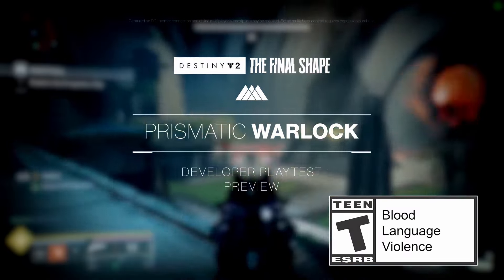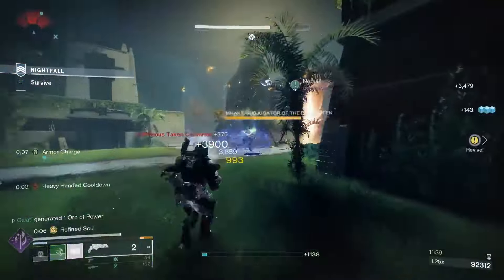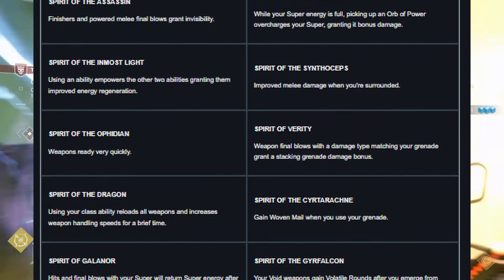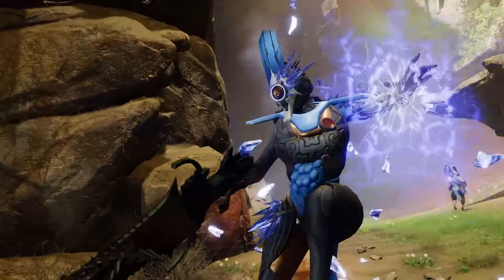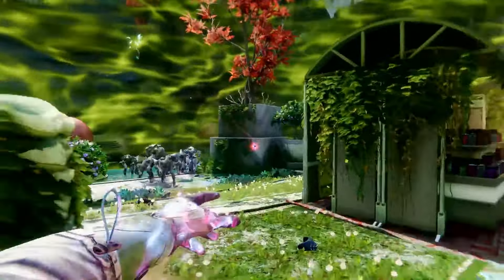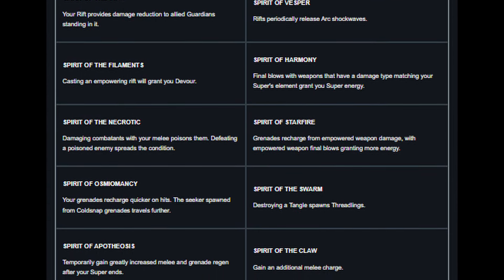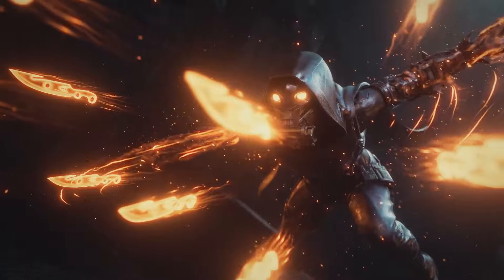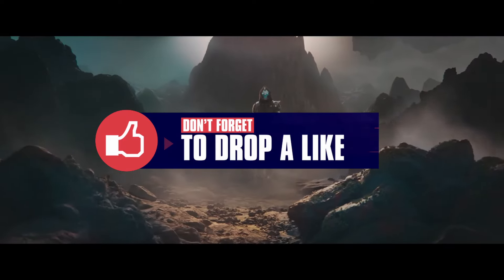Exotic Class Item perk combinations revealed ahead of Destiny 2 The Final Shape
Here's the latest info from Bungie related to the Exotic Class Items coming in The Final Shape.